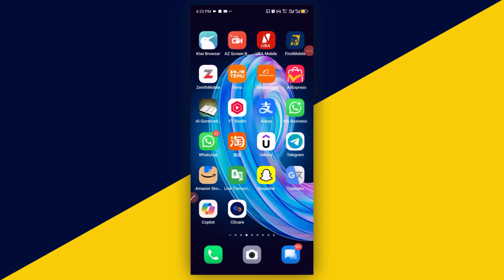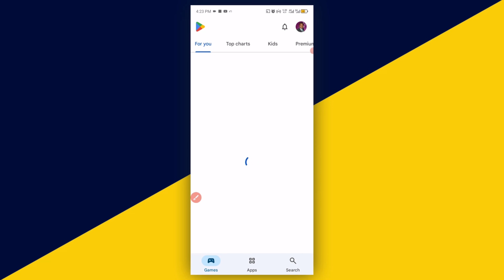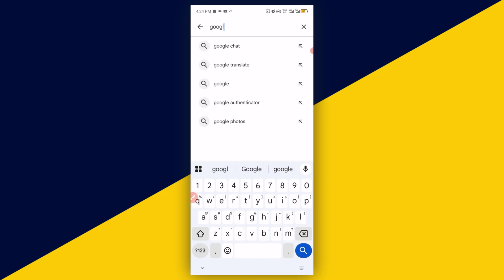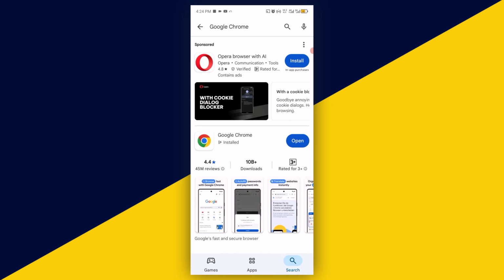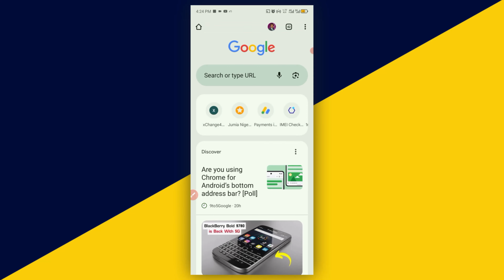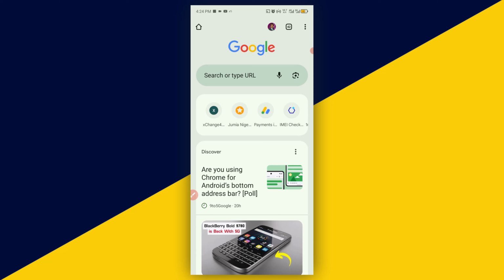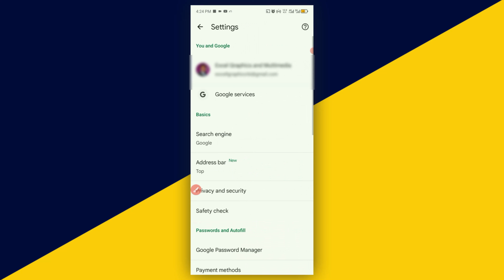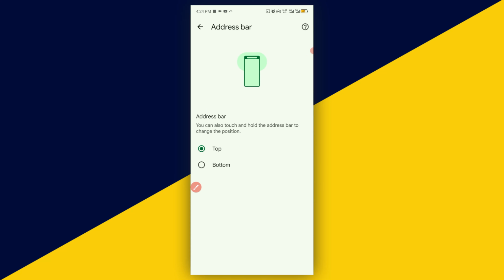🚀 Google Chrome Mobile Update 2025—Top New Features for Android & iPhone!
Chrome just got a major upgrade for 2025—and it’s packed with powerful new features for both Android and iOS users! Whether you're a casual browser or a mobile power user, this video breaks down everything you need to know about the latest Chrome mobile update.

🆕 Top New Features Covered:
✅ Live Sports Cards in Discover Feed – Get real-time scores and highlights on your new tab page
✅ AI-Powered Accessibility Tools – Enhanced TalkBack support and image descriptions for low-vision users
✅ SMS Code Autofill for Android – Chrome now auto-detects and fills verification codes for smoother logins
✅ Improved Privacy Controls – New options for managing site permissions and tracking protection
✅ Performance Boosts – Faster page loads, reduced battery usage, and smoother scrolling

📱 Compatible With:
- Chrome stable, beta, and Canary builds

🔐 Why This Update Matters:
- Streamlines mobile browsing
- Enhances security and accessibility
- Adds personalization to your Chrome experience
- Saves time with smarter autofill and Discover features

Which feature are you most excited about? Or did Chrome miss something you were hoping for?